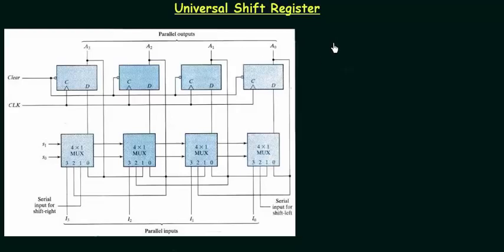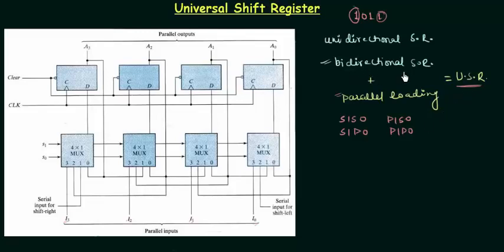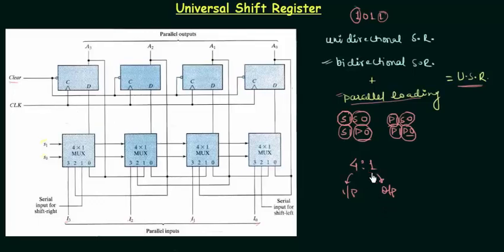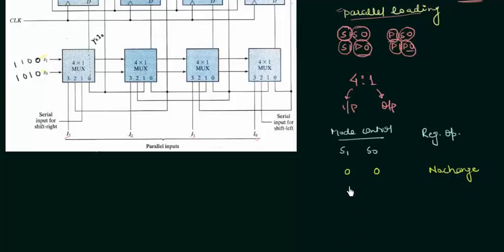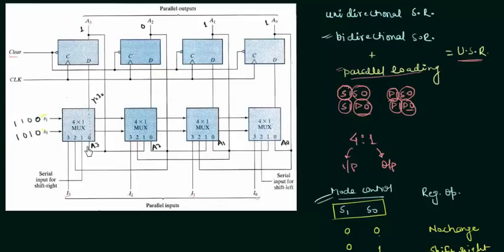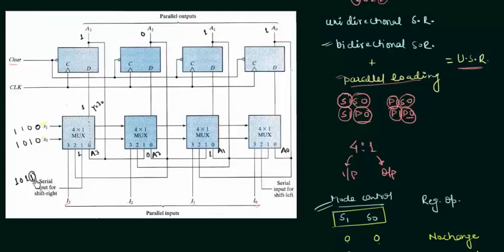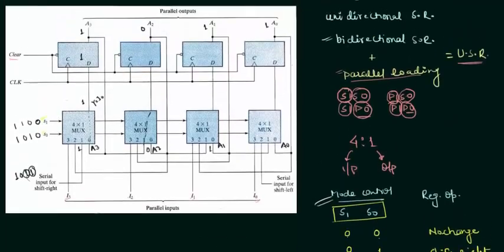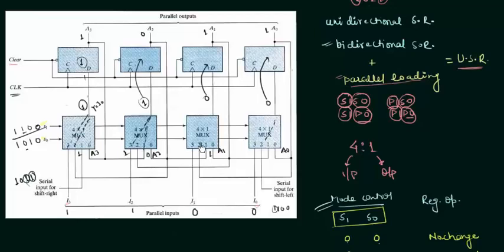7 Universal Shift Register